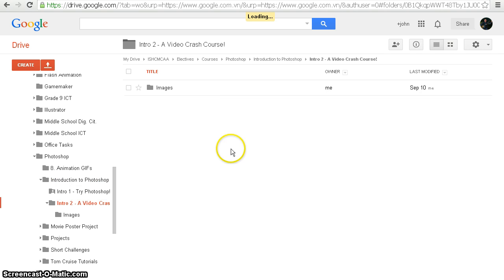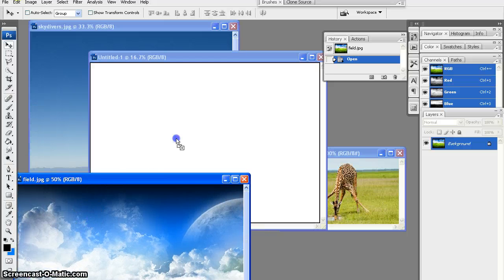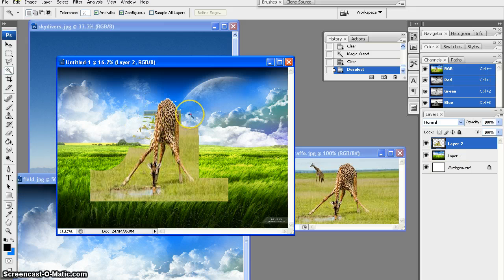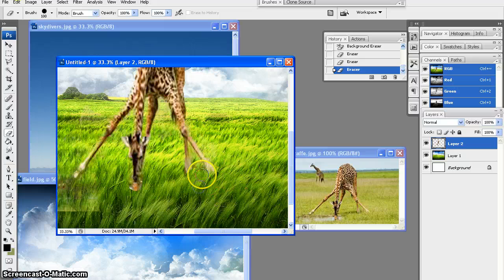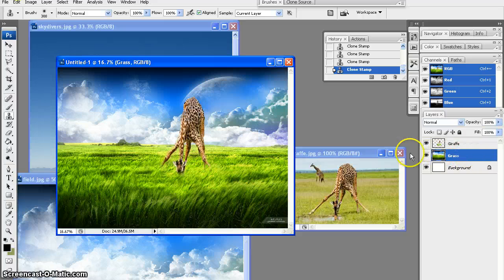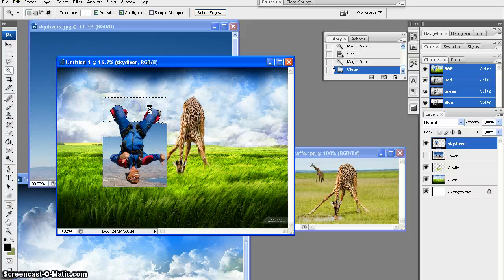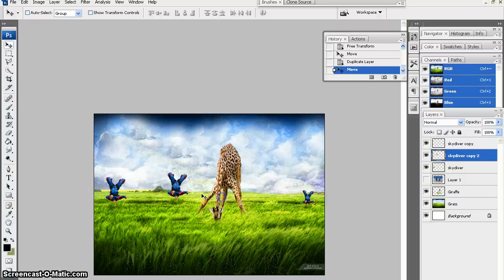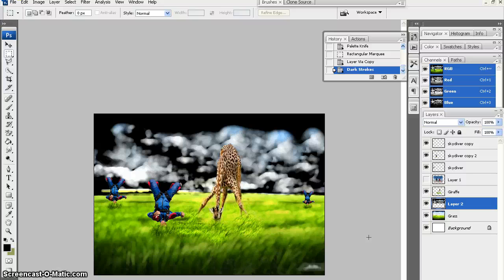Photoshop Crash Course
This is a crash course in Photoshop! Watch it to get ideas and see if you can create your own composition in Photoshop